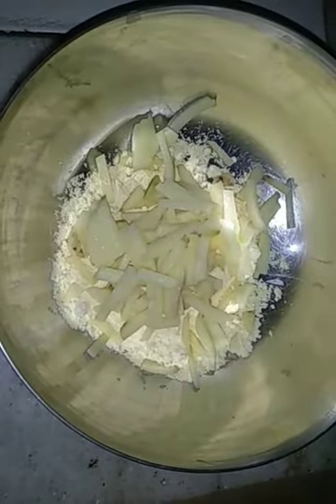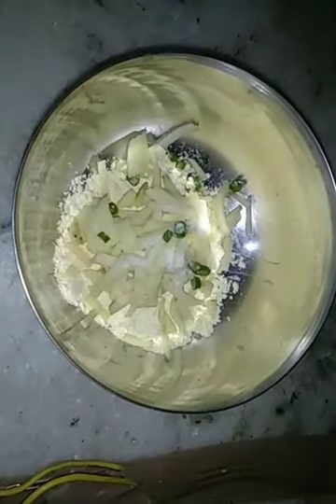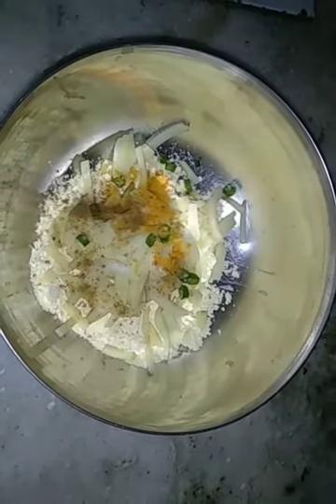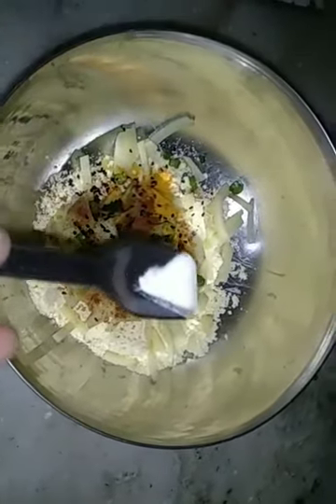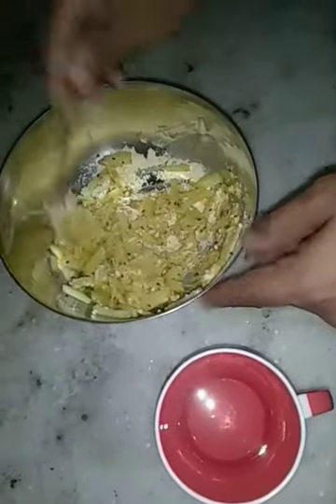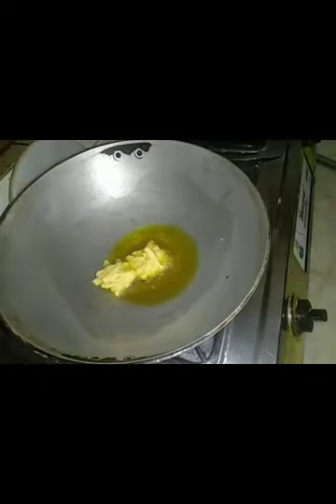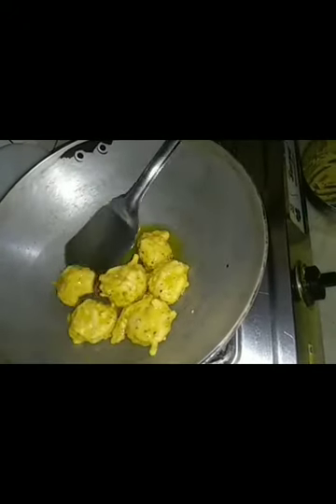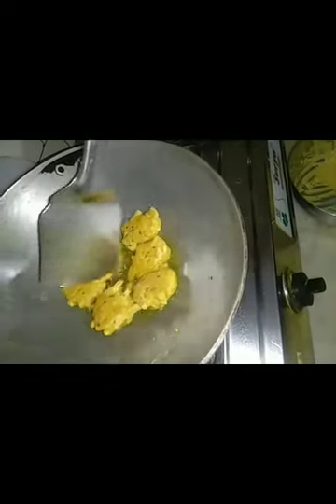Crispy Aloo Pakoda Recipe|Aloo Pakora|Simple & Quick Potato Snacks Recipe|VegAlooPakora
Crunchy Best Homemade Potato Nuggets Recipe - Potato Pakora - Aloo Pakora – Besan Pakora - Tasty Potato Pakora – Hot Aloo Pakora Recipe – Fun Besan Pakore – Tasty hot Pakoda - Indian potato nuggets - potato nuggets in hindi - potato nuggets recipe - potato nuggets recipe indian - potato nuggets recipes - potato nuggets without bread crumbs - potato nuggets without cheese - potato nuggets without corn flour - potato pakora - potato pakora recipe video - aloo pakora recipe - aloo pakora recipe in hindi made by Bandana's Kitchen at Home. This Funny garma garam hot Potato Nugget with Tea is perfect pair / makeup style in rainy season.

कड़कड़ाती ठंड में आलू के पकोड़ा खाकर रह जाएंगे दंग | Crispy Aloo Pakode With Kadak Chai Recipe |Crispy Aloo Pakoda Recipe|Aloo Pakora|Aloo Pakoda|Simple & Quick Potato Snacks Recipe|VegAlooPakora

 Ingredients:
1) Medium sized Boiled Potato –2.

 2)  200 gms - Matar ki Besan ( Pea Gram flour ) .

3)  2/3 chopped - Hari Mirch ( Green Chilli finely chopped )

4)  Half tea spoon of Salt to taste.

5)  Mustard Oil /Refined oil – to fry.

6)  Quantity amount of Water – as required to mix the batter.

My YouTube Channel link. CREATIVE POLOMI.